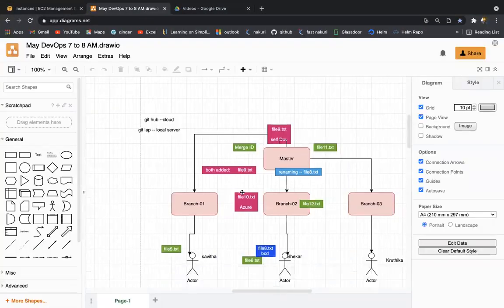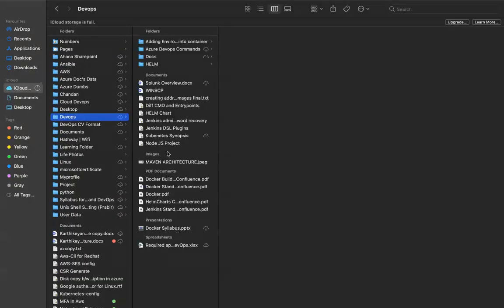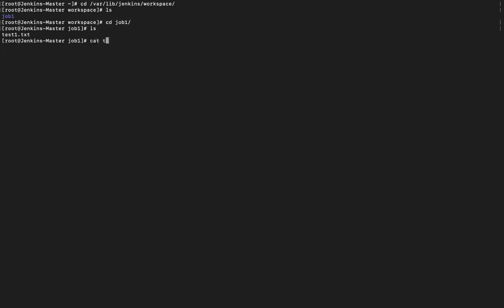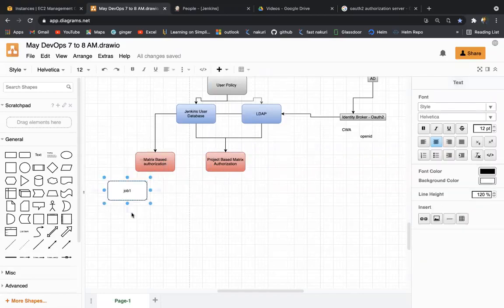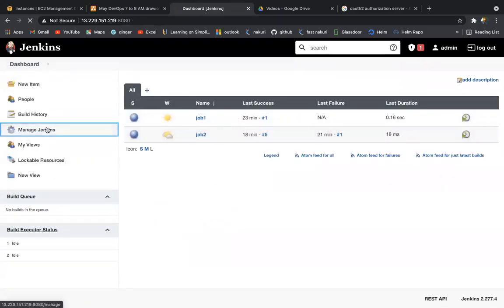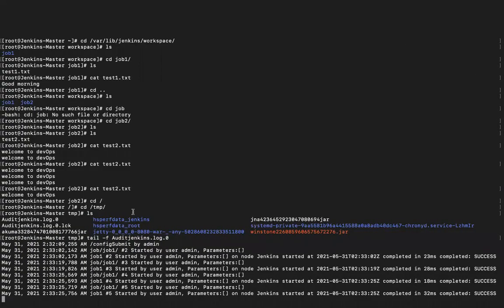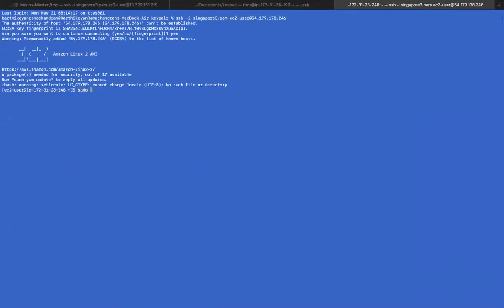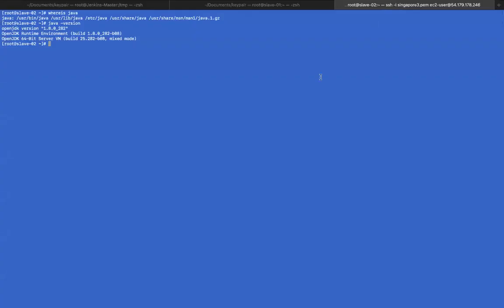Jenkins2_Account_Creation_Job_UserAccess.mp4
Know about User Account, User Access and Job creation